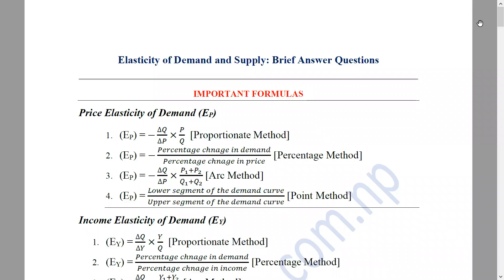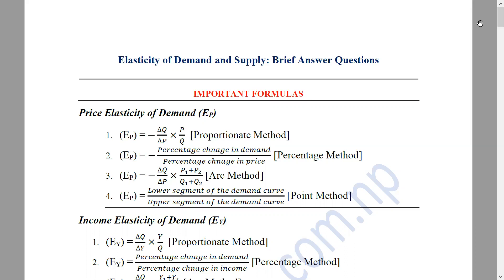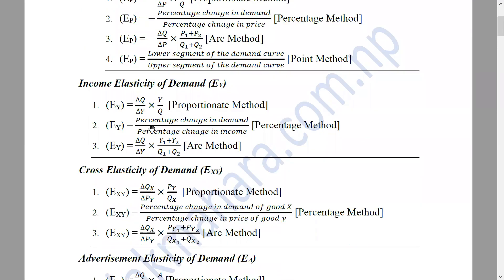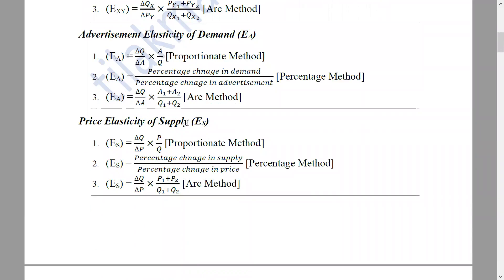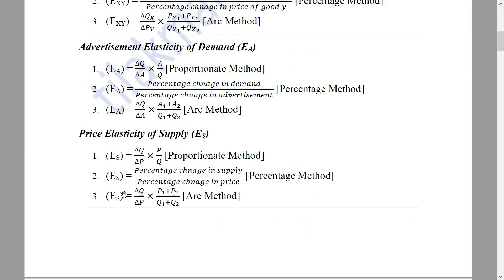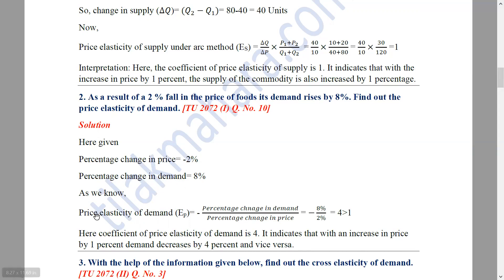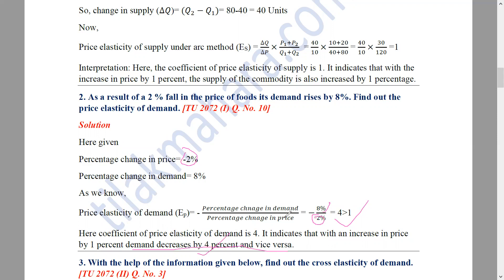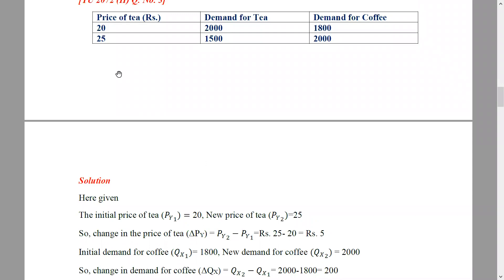TU Board Exam Question Solution of Elasticity of Demand and Supply/BBS Microeconomics Note in Nepali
In this video, You will get the solution of all the numerical questions of Elasticity of Demand and Supply asked in TU Board Exams. This video only includes brief answer questions and all the long answer questions will be solved in another video.

यस भिडियोमा Elasticity of Demand and Supply भन्ने Chapter बाट TU को बोर्ड परीक्षामा सोधिएका Numerical Questions को Solution गरिएको छ।

यो Chapter संग सम्बन्धित अन्य Numerical Questions को Solution हेर्नको लागि तलको भिडियो हेर्नुहोस।